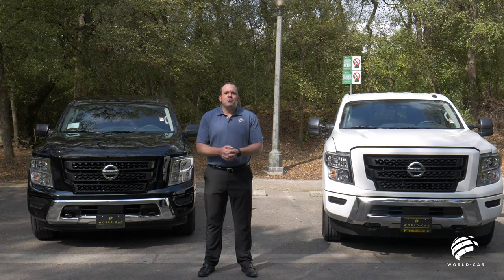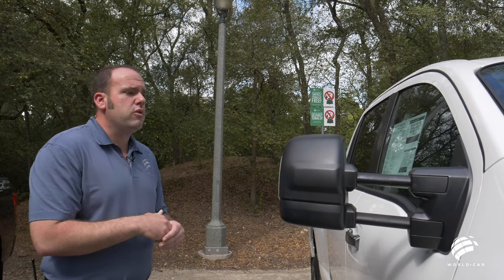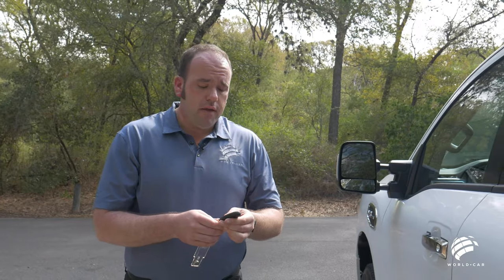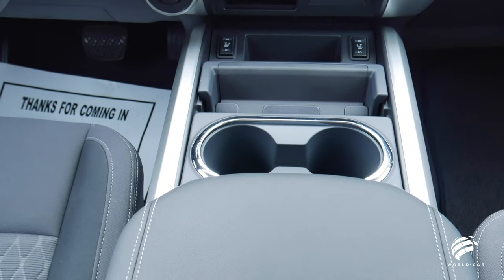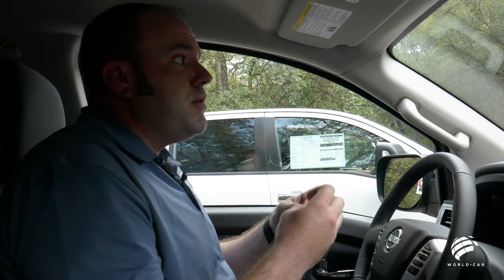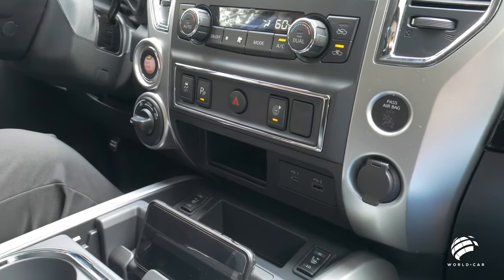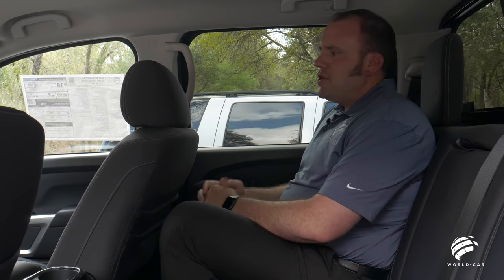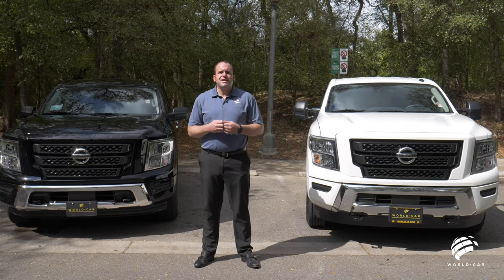2021 Nissan Titan & Titan XD | Roadside Reviews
The Titan - 00:00
Trim Levels - 00:21
Halogen or LED Headlights - 01:33
The Engine - 02:03
Mirrors - 03:13
Leaf Springs - 04:19
Back Up Camera + Sensors - 05:13
Towing - 05:34
Seating Configuration - 06:25
Nissan Intelligent Key - 06:51
Panic Button - 07:16
Remote Start - 08:15
Front Seating - 10:01
AM/FM, XM Radio & IPod - 12:20
Rear Window Controls - 13:10
9-Inch Color Touchscreen Display - 15:05
Dual Automatic Temperature Control - 15:49
Heated Seats - 17:05
4WD (4x4) Settings - 17:27
Backup Camera - 19:25
Backseat Space + Comfort - 20:30
Backseat Utility - 22:08
Jack + Spare Tire Tools - 23:02
Rear Anchors Locations - 23:16

John does an in depth look at the New 2021 Nissan Titan & Titan XD. Move over Silverado, F-150 & Tundra - The Titan is here to take your place.

The Nissan Titan has a rich lineage dating back to when it was introduced into the full-size truck market in 2004. It has since remained a strong competitor to the traditional pickups out there like the Ford F-150, the Chevrolet Silverado and the Toyota Tundra.

The Titan comes in five different trim levels; S, SV, SL, Platinum, Platinum Reserve and Pro-4X and does come in two cab configurations, King Cab which is an extended cab and a Crew Cab which is the full 4 doors like I have behind me. The Nissan Titan XD does also come in five trim levels; the S, the SV, the SL, the Pro-4X and the Platinum Reserve, but today we’re going to be taking a look at SV models.